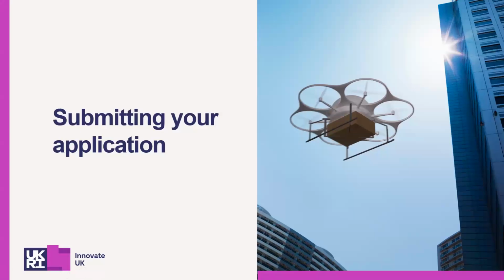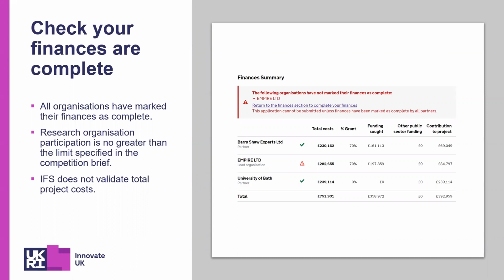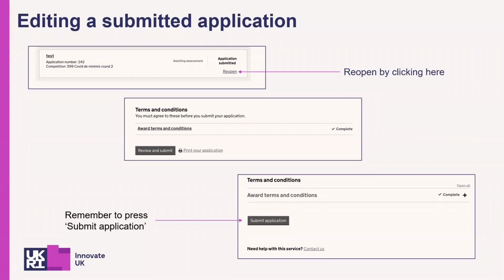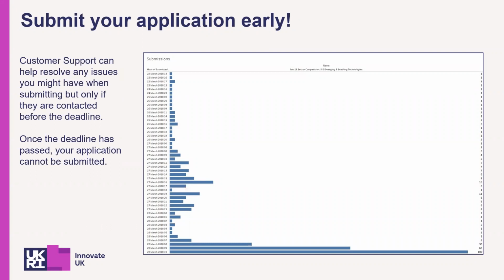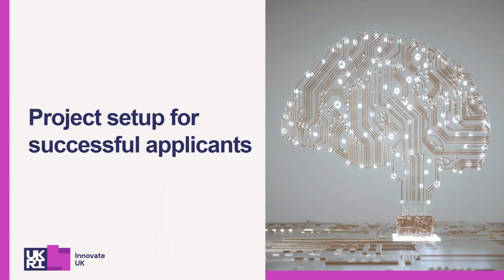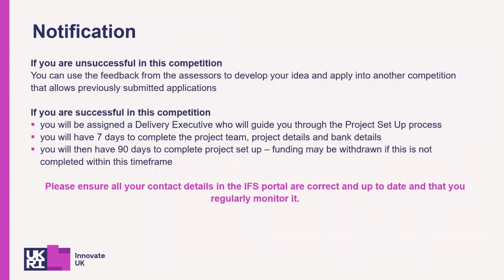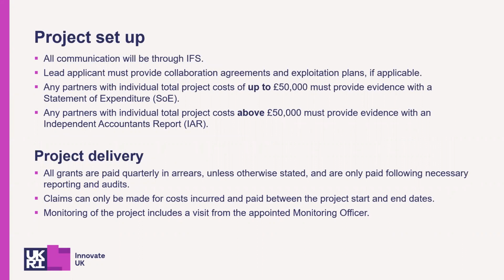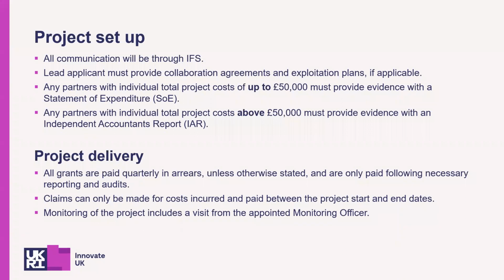Project setup for successful applicants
About Innovate UK:

Innovate UK is part of UK Research and Innovation, a non-departmental public body funded by a grant-in-aid from the UK government.

We drive productivity and economic growth by supporting businesses to develop and realise the potential of new ideas, including those from the UK’s world-class research base.